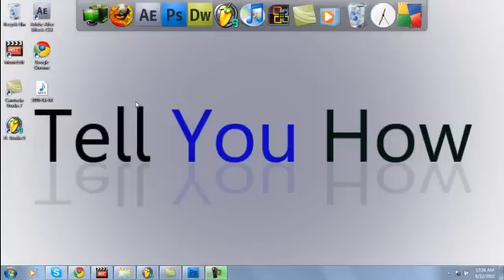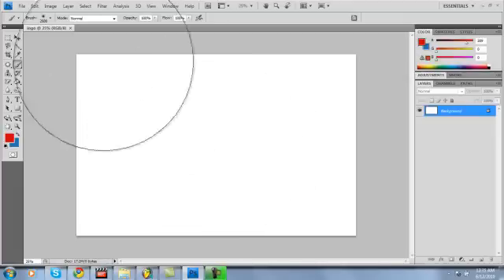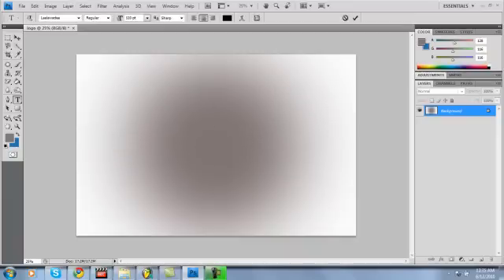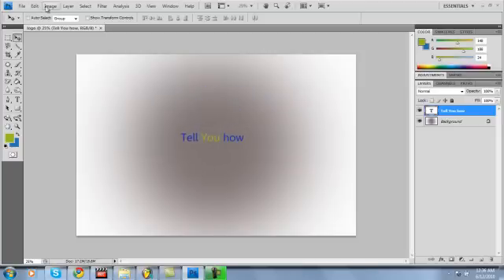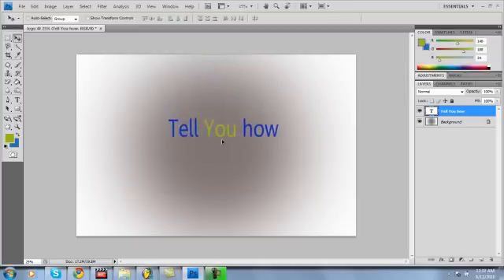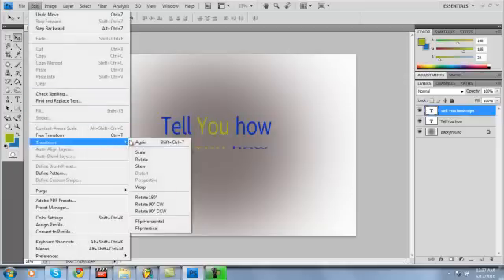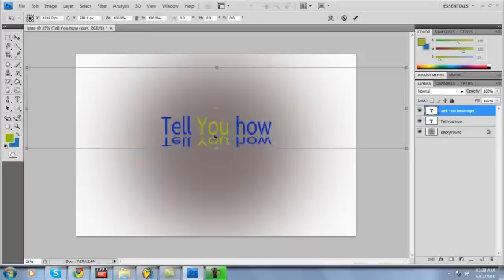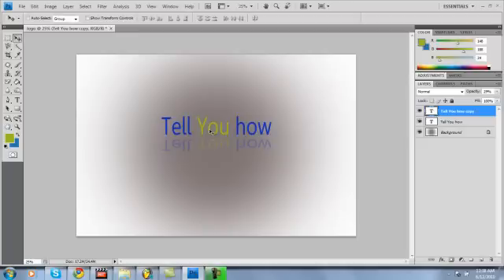Tutorial: Logo in Photoshop CS4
This is just a quick tutorial over how to make a logo in adobe Photoshop CS4.